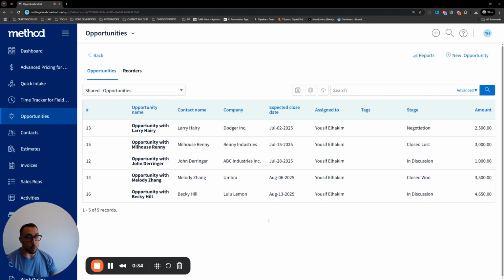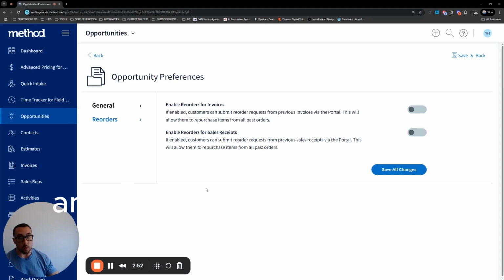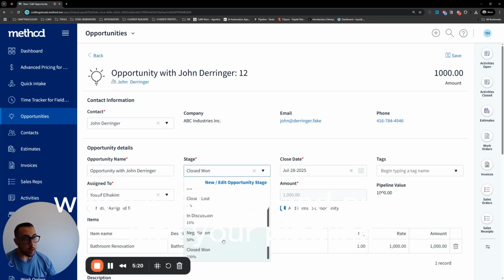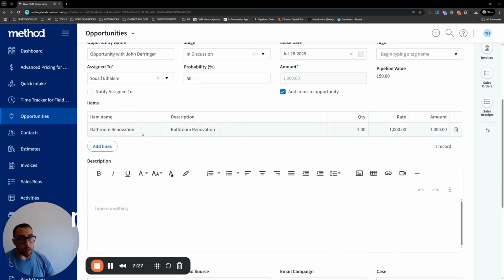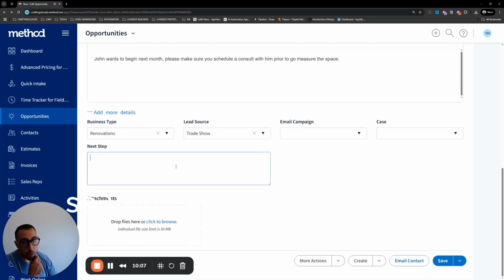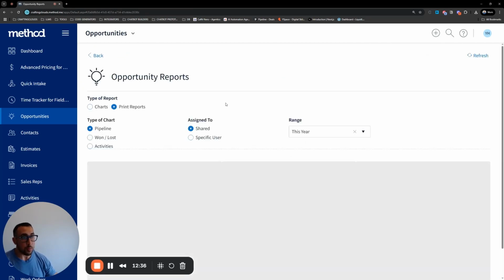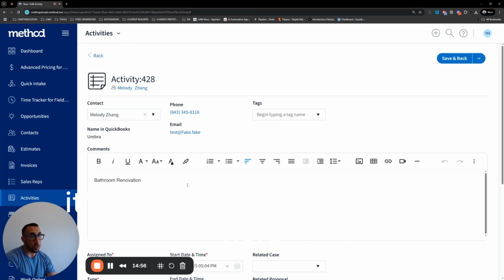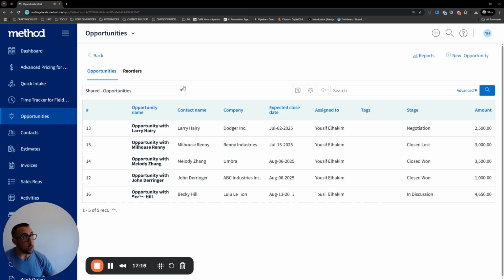Mastering Opportunities in Method CRM: Track, Report, and Win More Sales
Are you a sales rep or manager using Method CRM?

Learn how to take full advantage of the Opportunities App to track your deals, manage your pipeline, and generate reports that drive results. In this video, I walk you through every feature of the Opportunities App — from customizing stages and tracking leads to creating invoices and running performance reports.

✅ Perfect for:
1. Sales reps tracking deals
2. Sales managers monitoring team performance
3. Businesses looking to close more deals and streamline follow-ups

00:00 Intro
00:15 What is the Opportunities App?
01:00 Customizing Opportunity Views
01:49 Reorders Tab & Customer Portal Overview
03:39 Opening and Editing an Opportunity
04:56 Understanding the App Ribbon
05:53 Sales Pipeline Stages & Probability
07:16 Close Dates, Tags & Assigned To
08:33 Adding Line Items & Notes
09:00 Business Types, Lead Sources & Campaigns
10:10 Working with Support Cases & Attachments
11:00 Creating an Invoice from an Opportunity
12:30 Opportunity Reporting & Charts
14:00 Advanced Reporting with Print Reports
15:30 Automating Sales Reports via Email
17:00 Conclusion & Contact Info

💬 Ready to automate your ops?